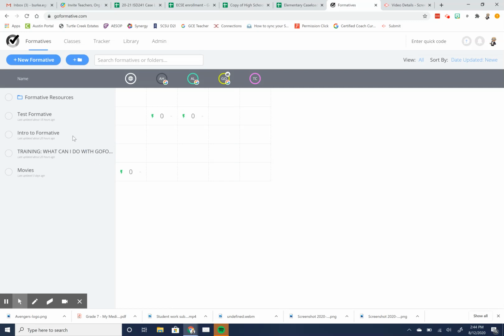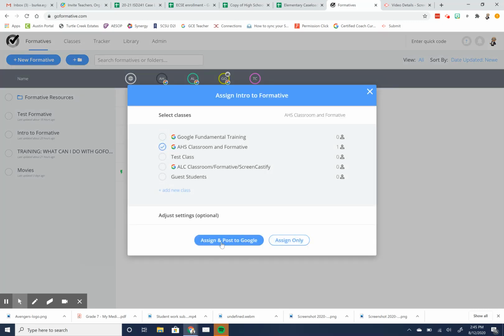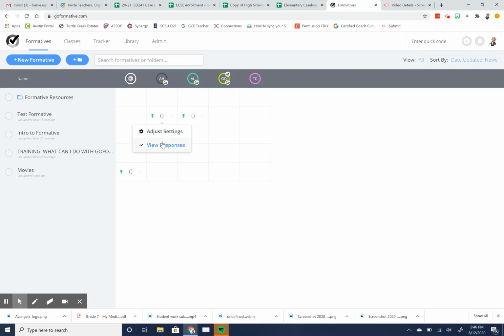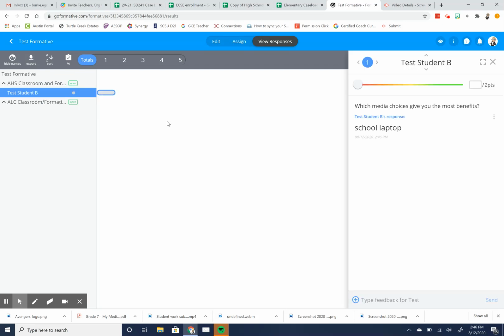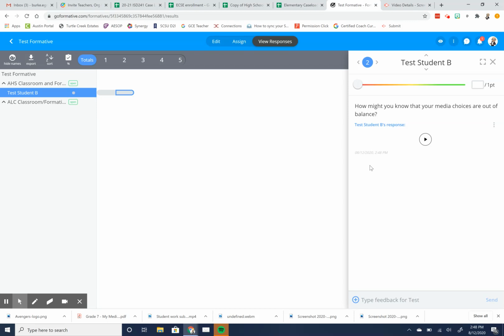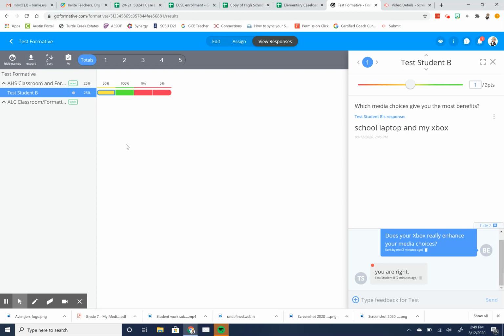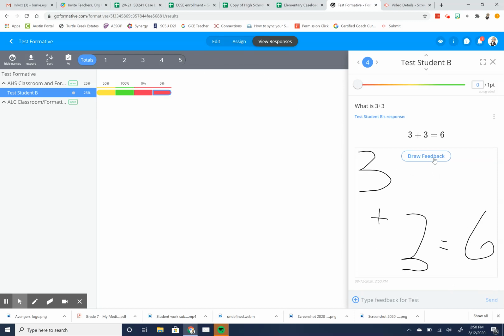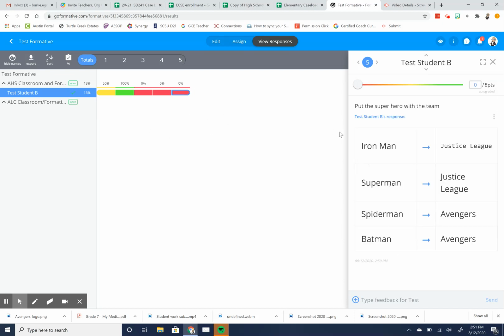Scoring and viewing Formative